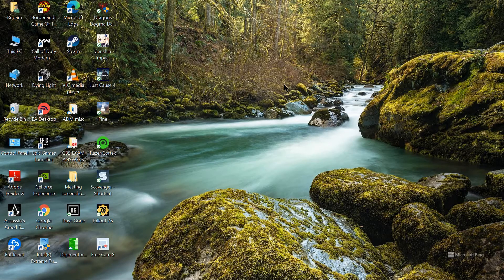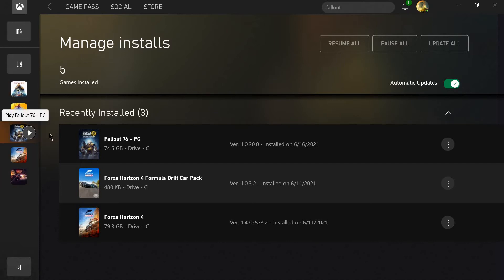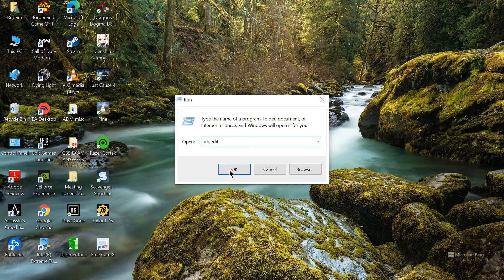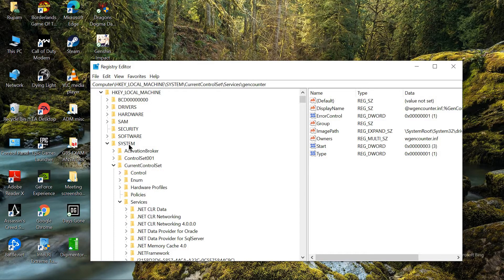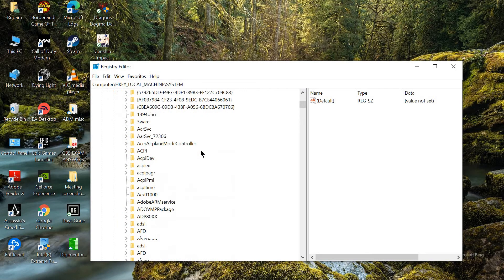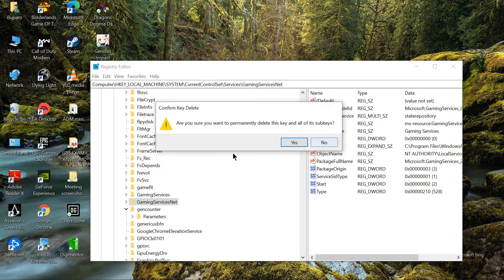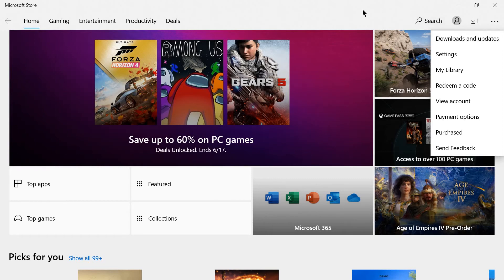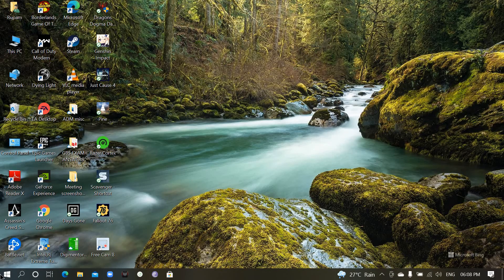Xbox Game Pass Error fixed 2021 Games Icon not working, Age restriction and Gaming services error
This is a 100% tested fix to the Xbox game pass errors of gaming services, Icon going white, or cannot download games because it's age-restricted.
Please let me know if it's working for you.

This error happens because Windows 10 falsely sees the old gaming services software as installed software and does not update it.
For those having an issue getting Gaming Services to install again...

Press the Windows Key + "R".
Type Regedit, enter
Navigate to HKEY_LOCAL_MACHINE-System--CurrectControlSet--Services
Delete GamingServices and GamingServices.net
Restart Computer
Then go back to your Windows Store and install Gaming Services.